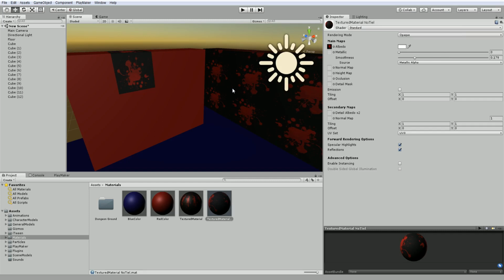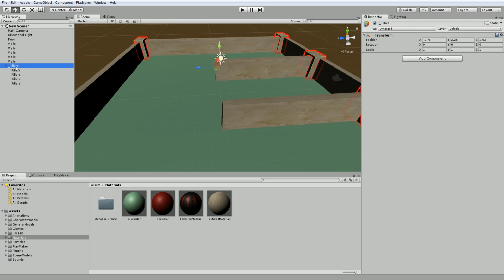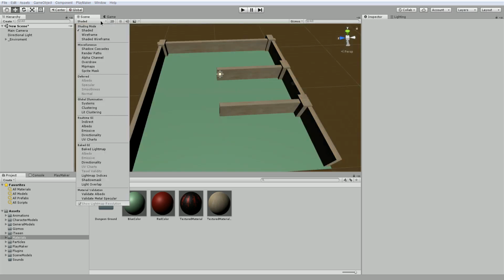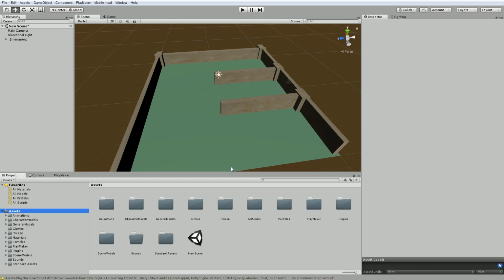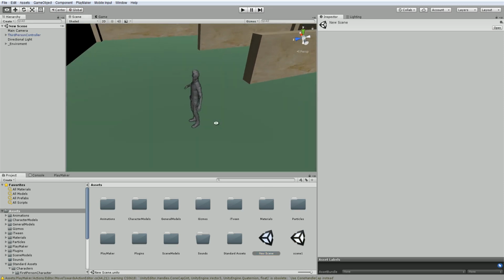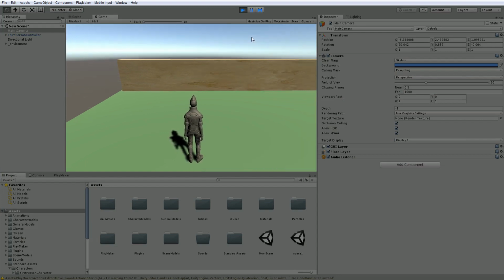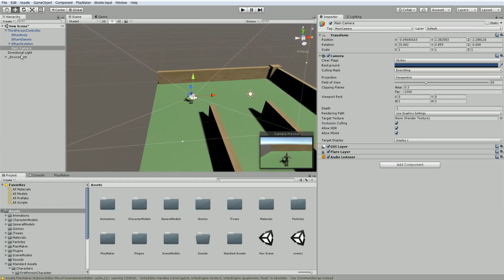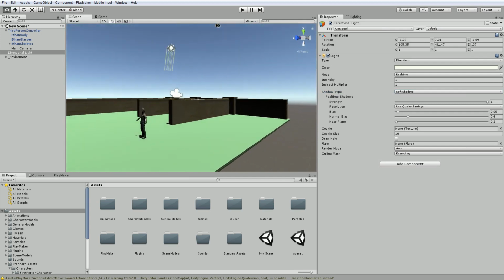No Coding Unity VR Game Development - Part 7: Using Third Person Controller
In this part, we look at building a basic scene with lighting and importing the third person controller that comes with Unity for prototyping purposes. We also discuss moving your camera and object parenting.

No Coding Unity VR Game Development tutorial series. In this series we will be making a hack and slash VR game starting from absolutely zero. For the coding aspect, we will be using Unity's Playmaker asset, the only non-free tool used in the entire process.